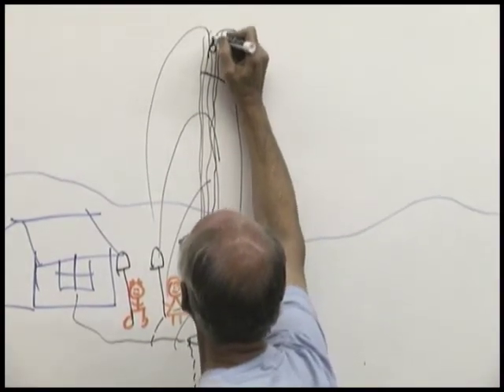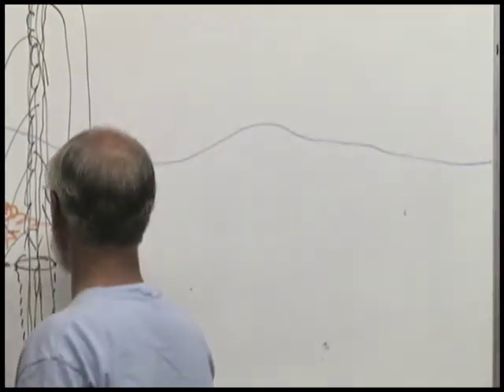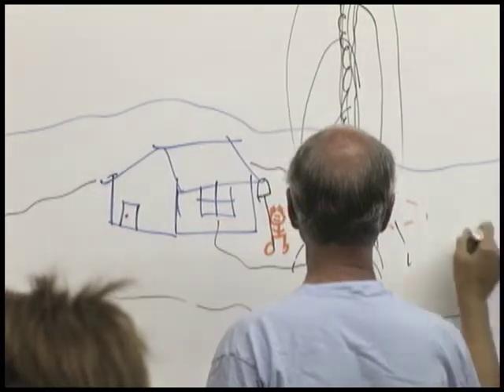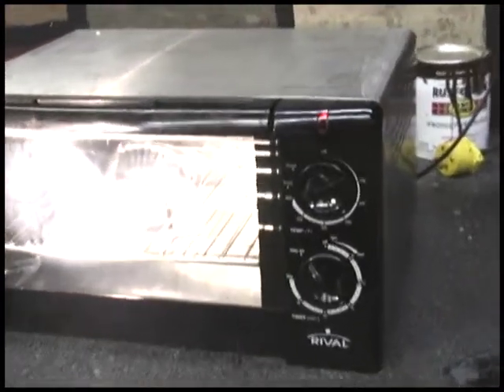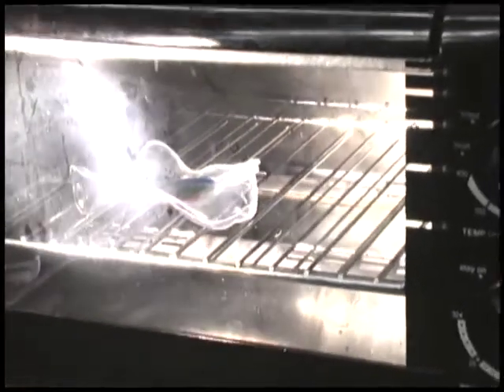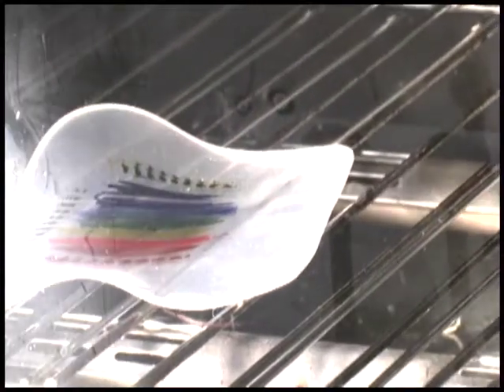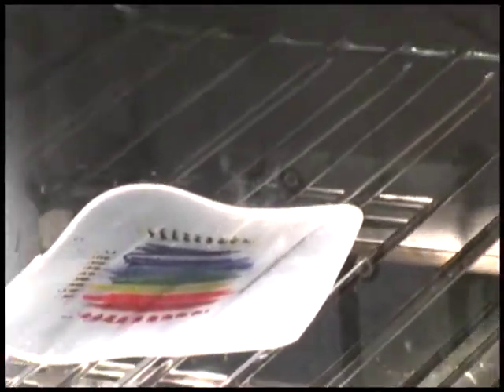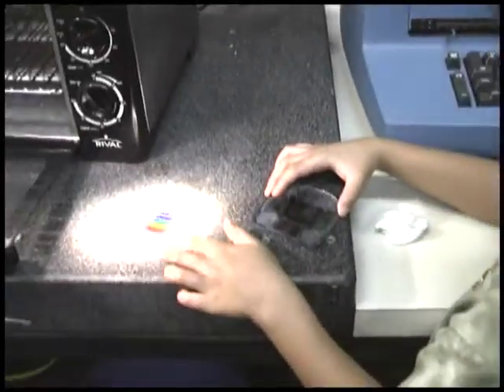"Shrinking Plastic" Science Lesson Trailer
Students discover how heat makes plastics return to their original shape. This relates to structure of molecules, heat, and states of matter. Rock-it Science lessons combine storytelling with hands-on experiments.  To see the full lesson and download the free Teacher Guide, go and join our Online Teacher Community.